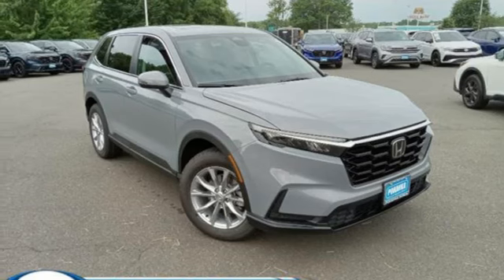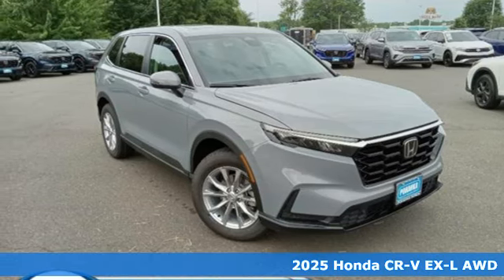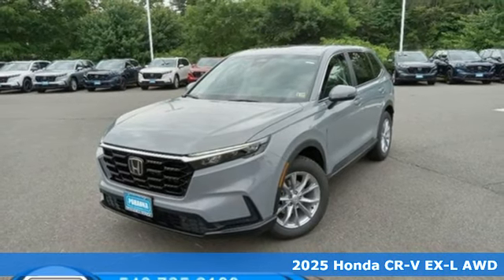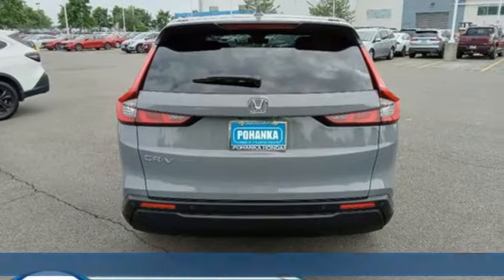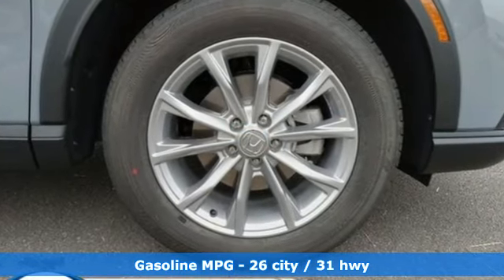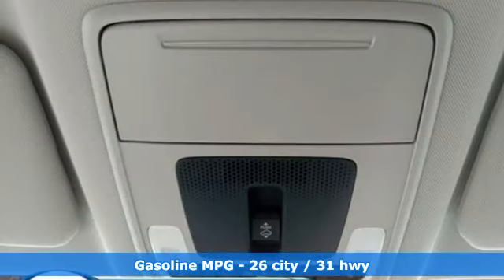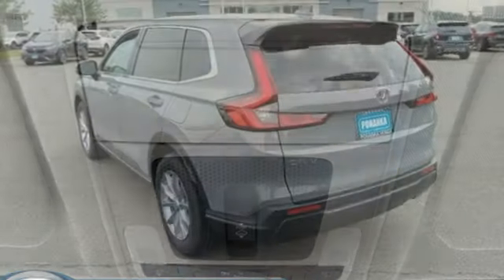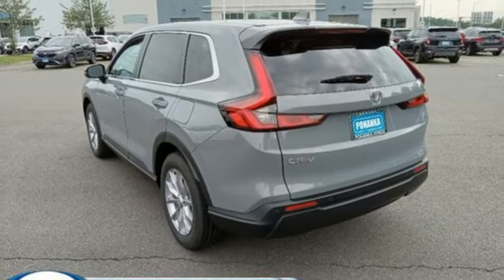New 2025 Honda CR-V Fredericksburg VA Richmond, VA FSH413933 - SOLD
Year: 2025
Make: Honda
Model: CR-V
Trim: EX-L AWD
Transmission: Automatic
Color: Urban Gray Pearl
Interior: Black
Stock #: FSH413933
VIN: 2HKRS4H7XSH413933

Address:
60 South Gateway Drive